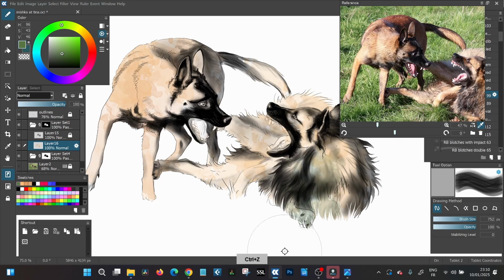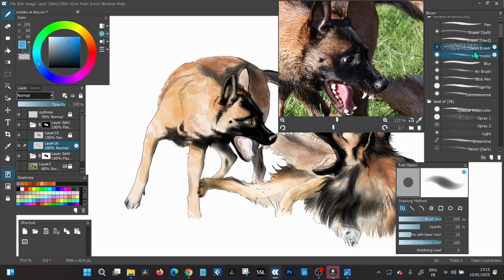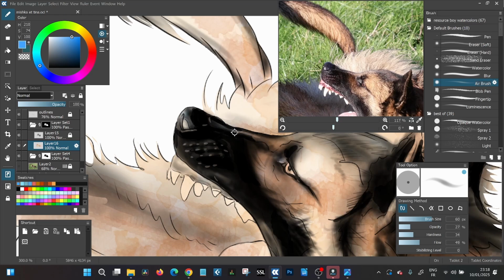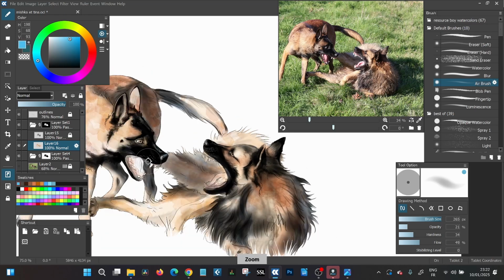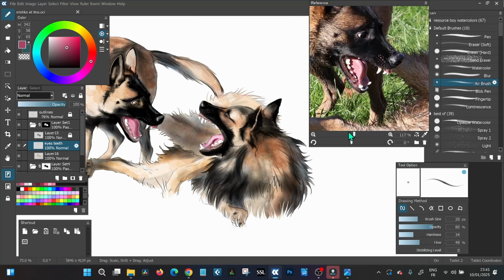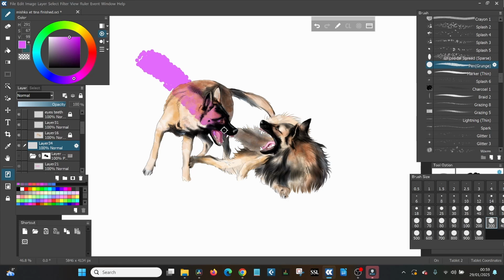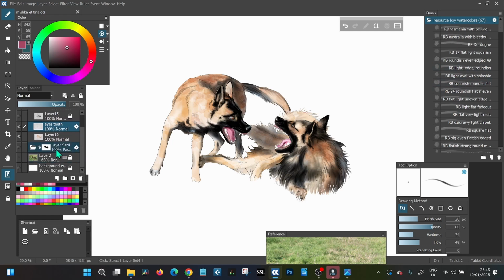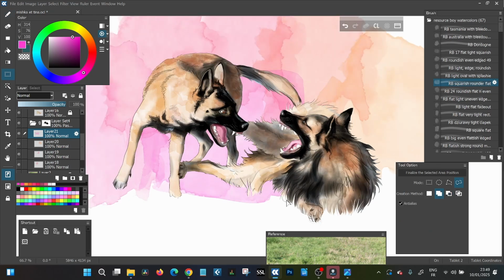Practical Drawing in Open Canvas | Tutorial - digital illustration of dogs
Full rendering process of digital drawing done in Open Canvas 7 - drawing on an XP-Pen Innovator 16 tablet. This video features use of layer masks, correcting and inverting layer masks, using the selection tool and coloring with watercolor stamp brushes.
Be warned - the outlines of the dogs are done by tracing (as I need the shapes in the dog illustrations to be very exact - the drawing is to be used in a book). More Open Canvas tutorials showing drawing WITHOUT tracing will be uploaded in the future ;)

The songs used in this video are:
Zach Top "Bad Luck"
The Red Clay Strays "No One Else Like Me"
I hold no rights, so I hope YouTube will just monetize to them and be fine with it (as they do).

00:00 intro
01:20 pasting in the reference photo
02:00 tracing the outline of the dogs
04:35 selecting the dogs
06:55 making a layer mask
07:14 correcting the layer mask
10:15 applying blacks and grays
16:11 applying colors
17:29 using watercolor stamp brushes
20:05 applying blue accents
23:57 cleaning up colors with eraser
24:32 eyes and teeth
26:19 inverting the layer mask
27:36 white fill layer as opacity blocker
28:54 coloring the background
29:45 separate stamp brush layers
30:53 drawing grass outline with selection tool
32:30 grass outline layer mask
33:19 rotating the directions of stamp brushes
34:39 free transforming a stamp brush
35:53 corrections needing to be made...
37:35 darker accents on the grass
38:30 moving selection to repeat pattern
39:32 finally done!